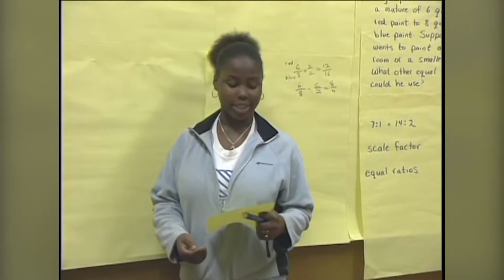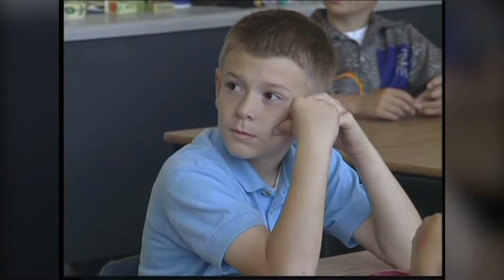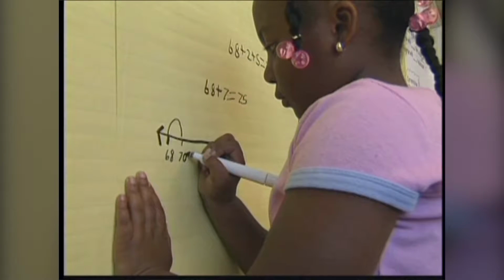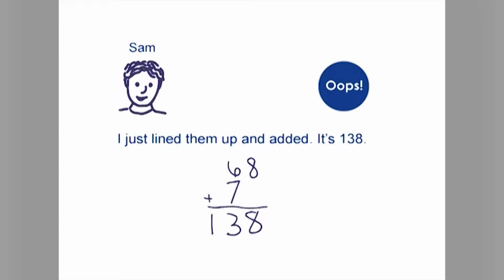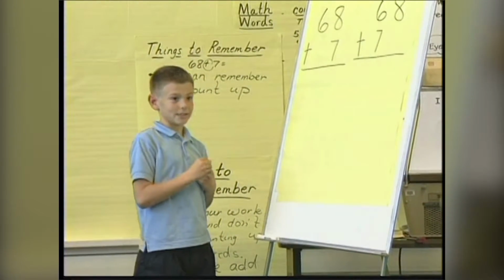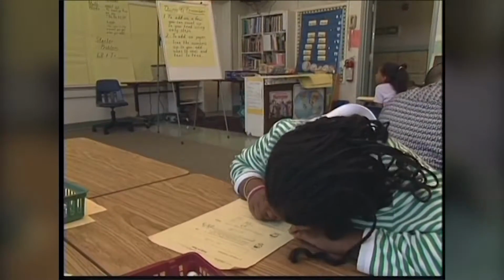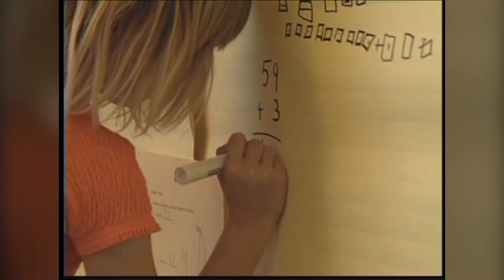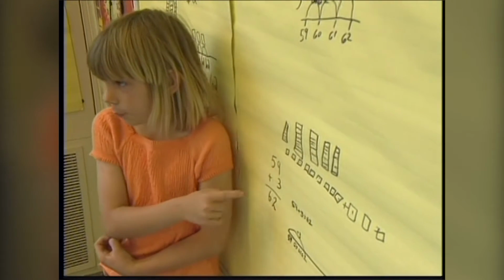Math Pathways & Pitfalls (Resource 1 - Students)